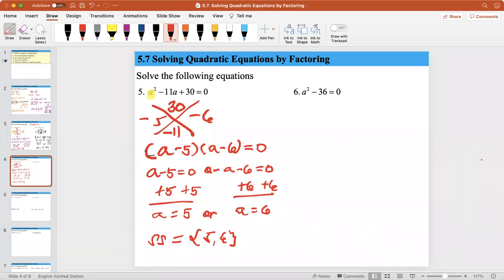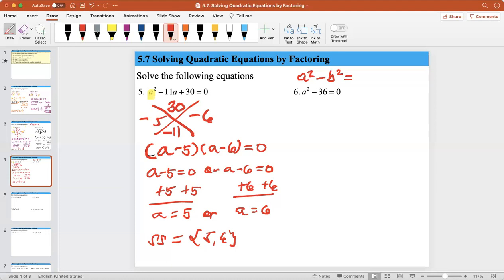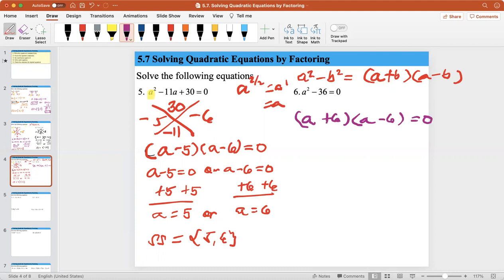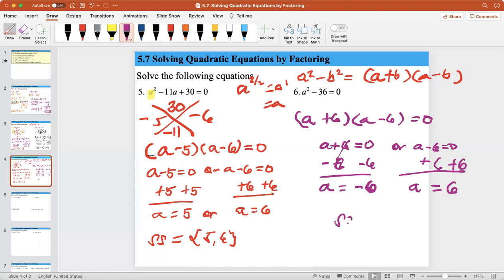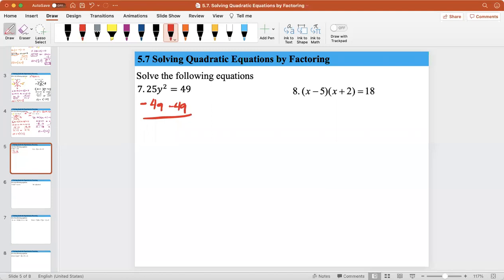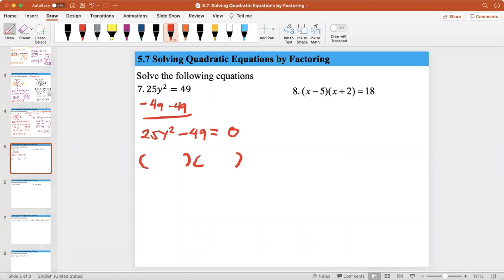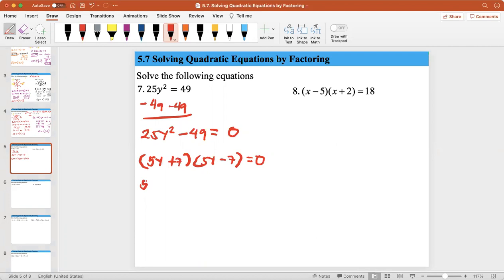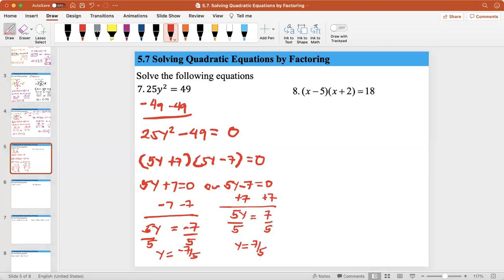5 7 Solving Quadratic Equation Difference of Squares